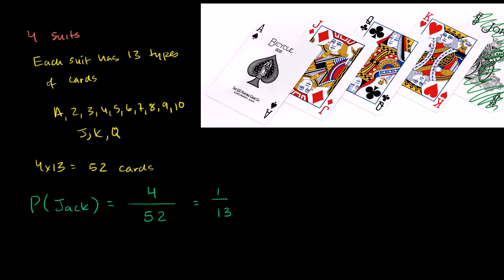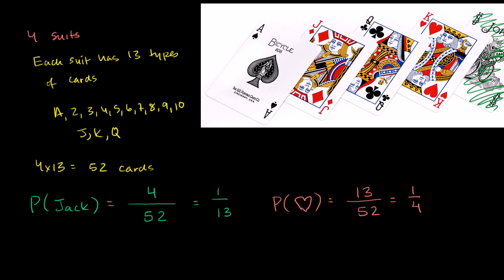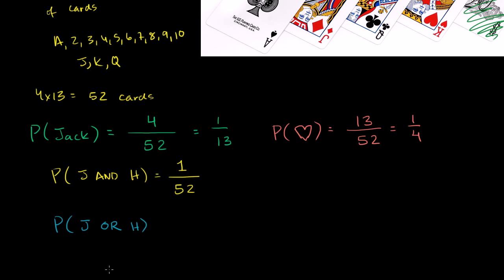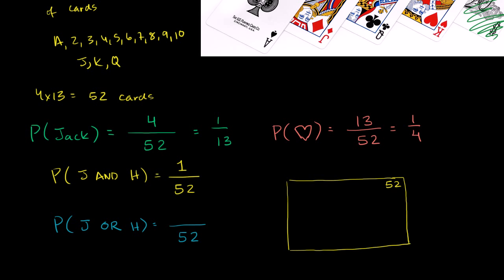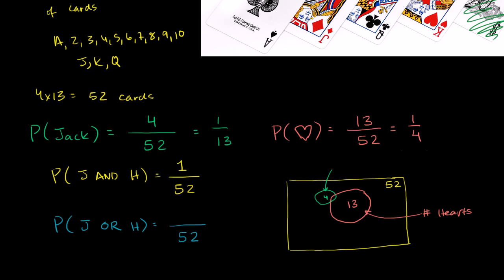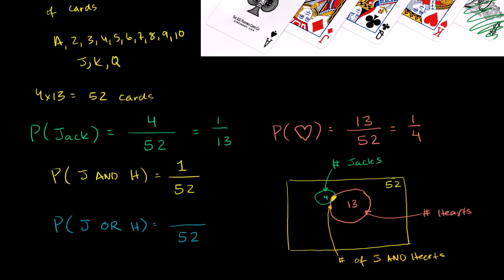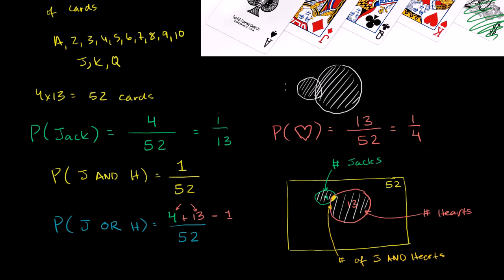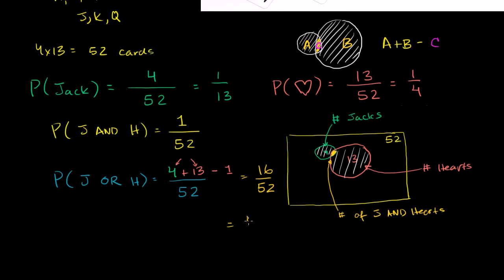Probability with Playing Cards and Venn Diagrams